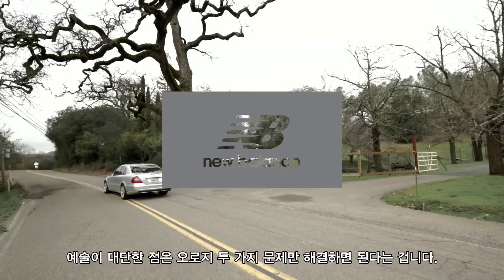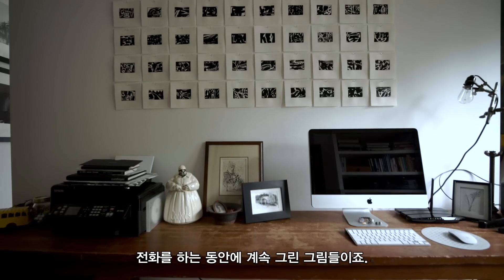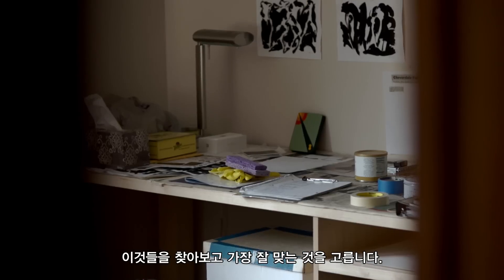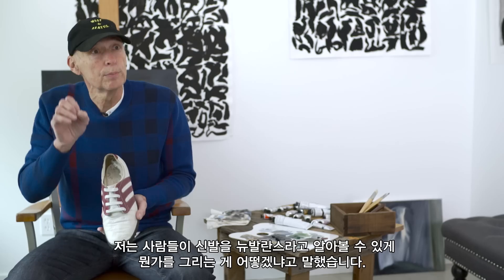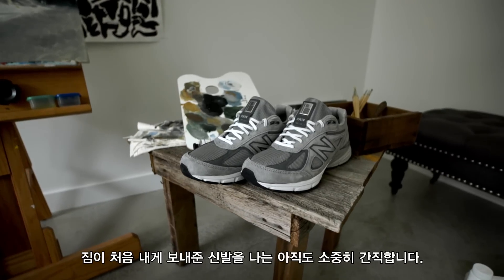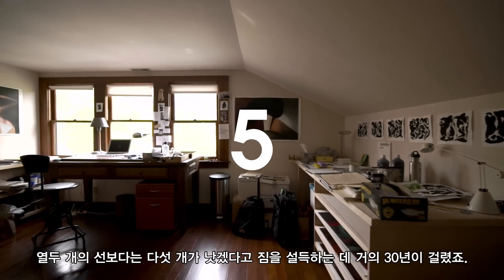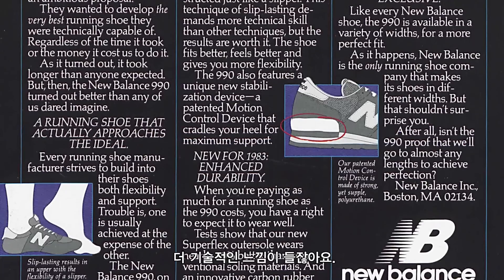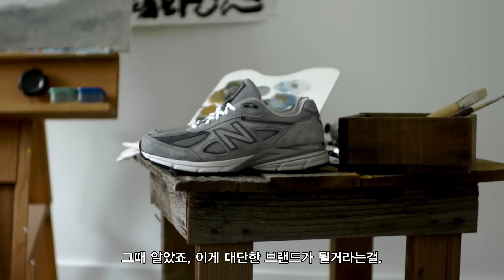[뉴발란스] 990v4 출시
뉴발란스의 전통 헤리티지 모델 990의 네번째 버전 990v4 가 출시됩니다.